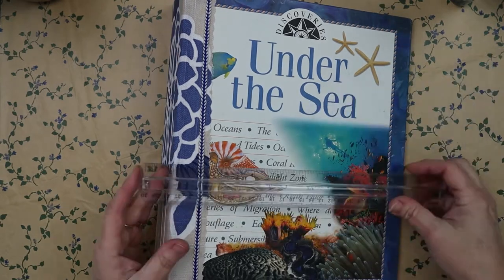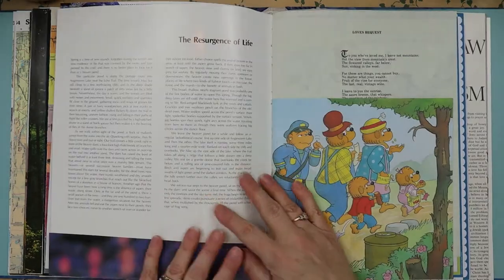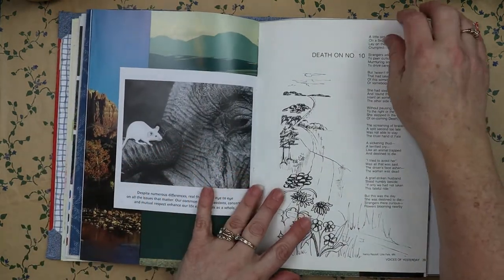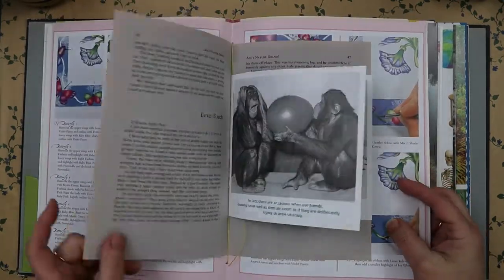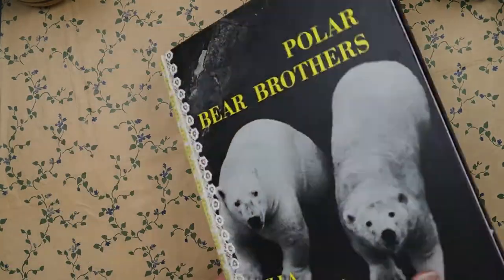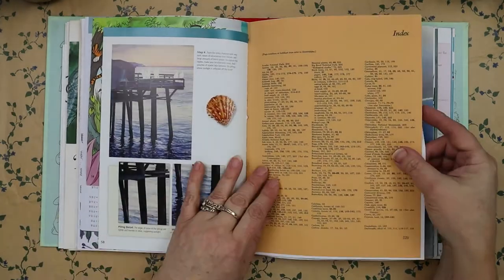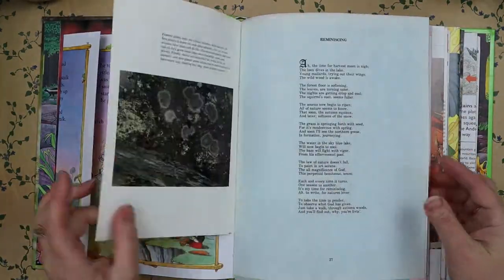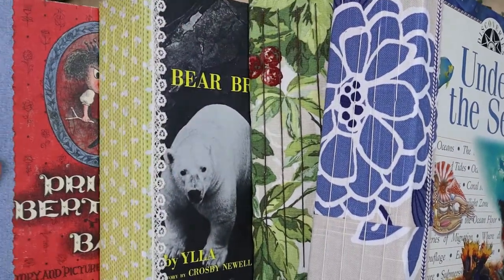SOLD - 5 large exciting Glue books Flip Thru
Are you doing a glue book challenge...or just want to collage and have fun? These glue books are large and lovely!  Wide open spaces with beautiful pages--you might not want to cover them up!
Often called smash book, collage book, or art book.
What is a glue book you ask?